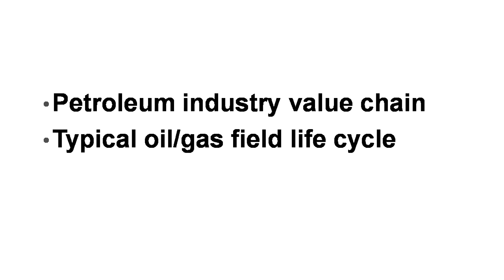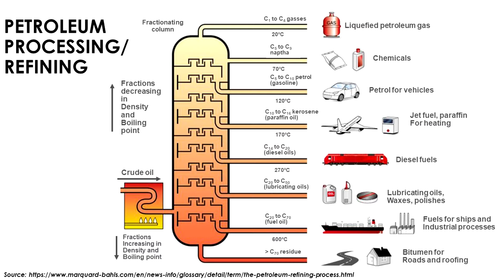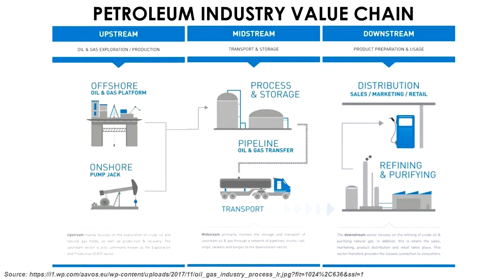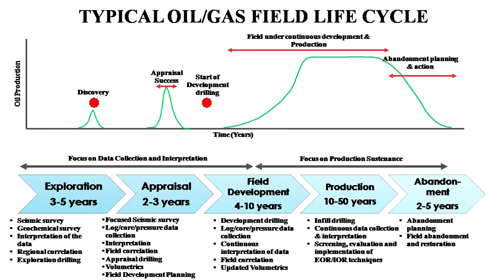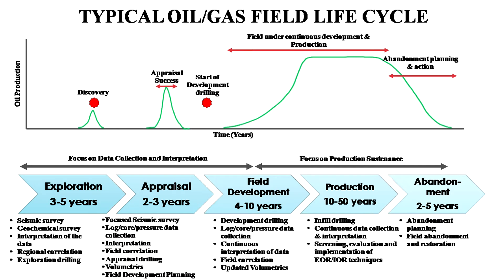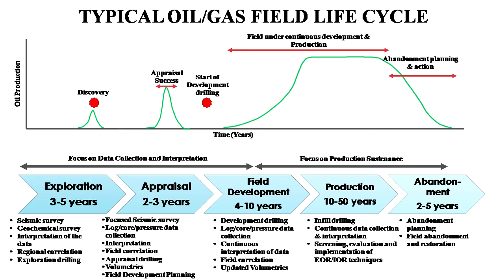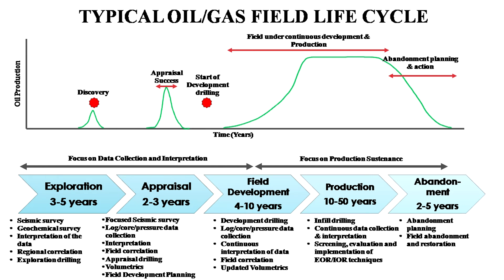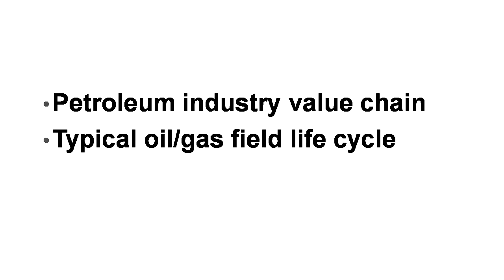Petroleum Industry Value Chain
B.Sc.Geology
BGYET-141